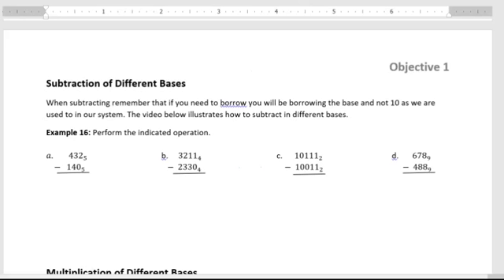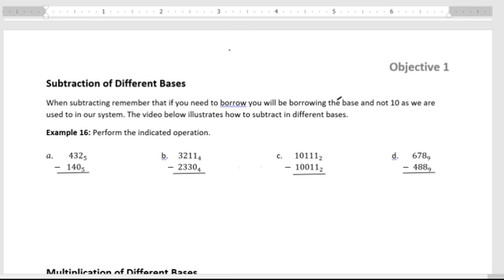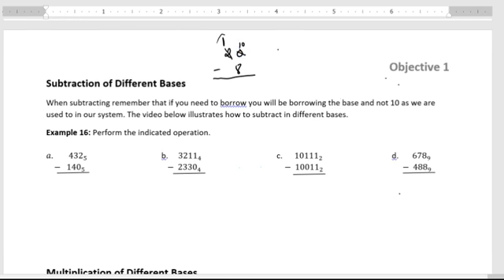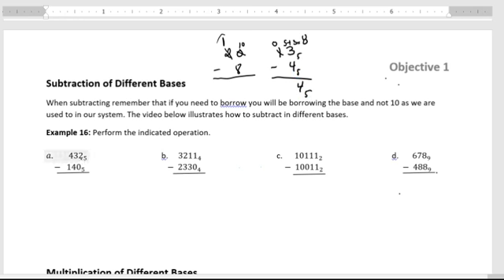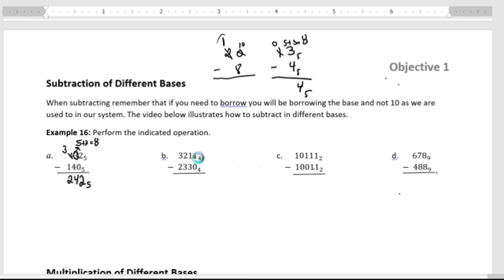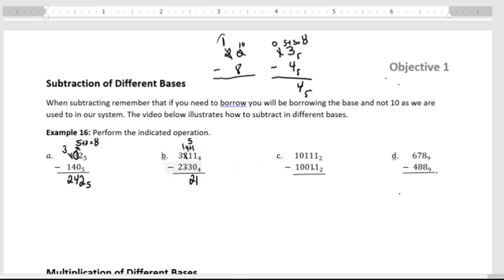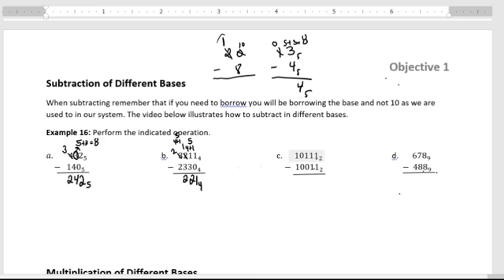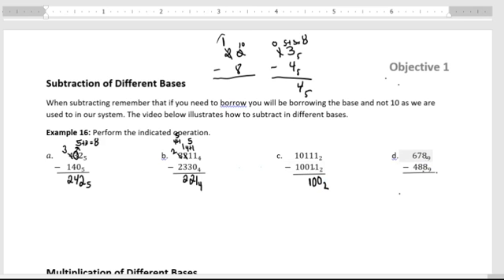Math 1332_Example16.